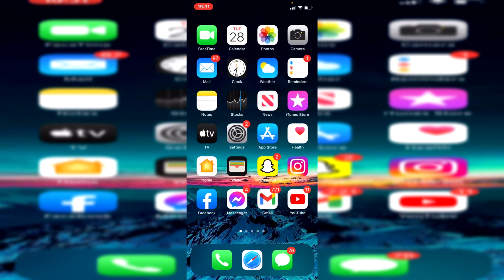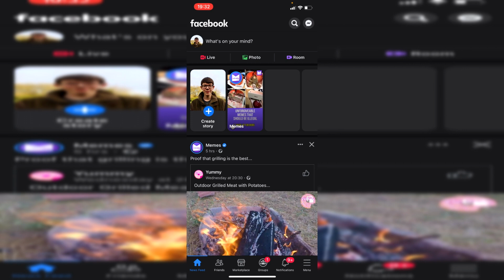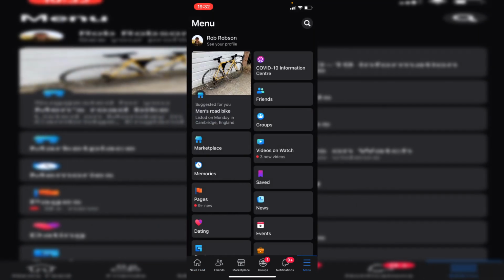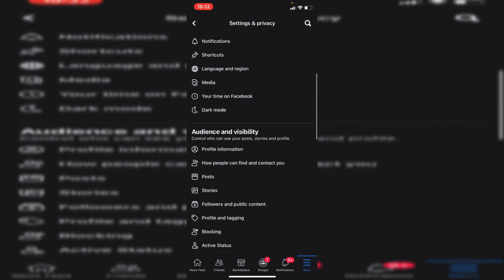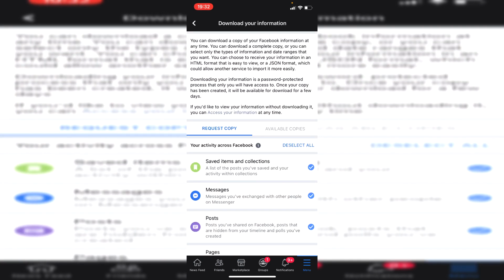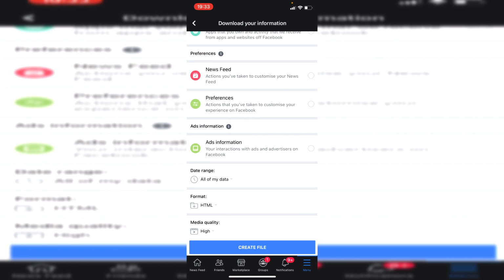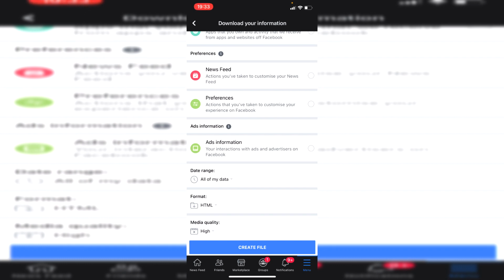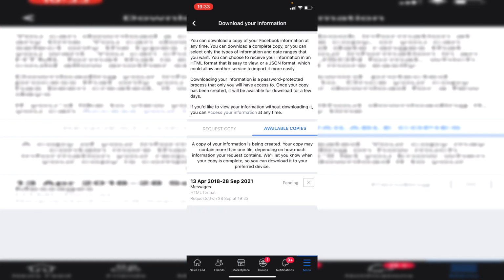How To Recover Deleted Messages On Messenger (Mobile + Desktop) | Recover Deleted Facebook Messages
I show you how to recover deleted messages on messenger and how to recover deleted facebook messages in this video!

Consider checking out the channel for more tutorials!

TutorialTucker